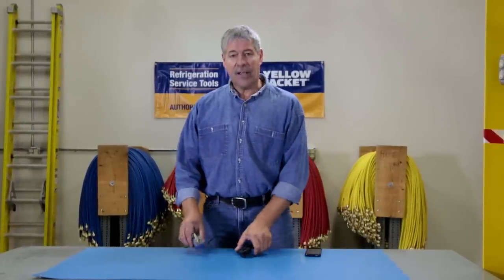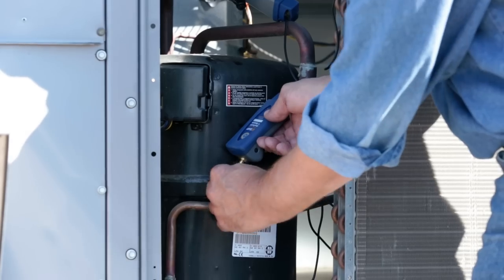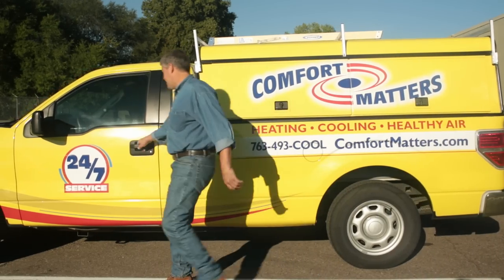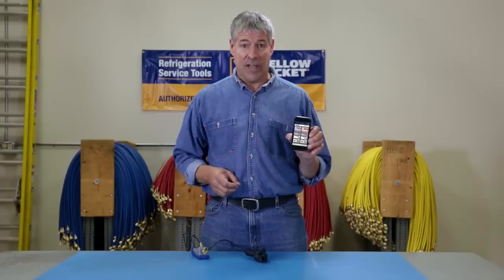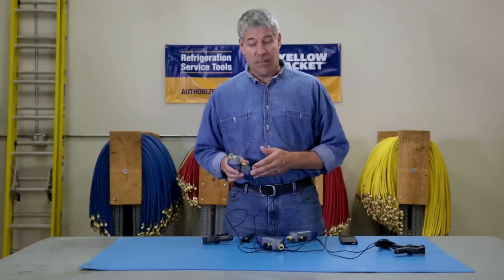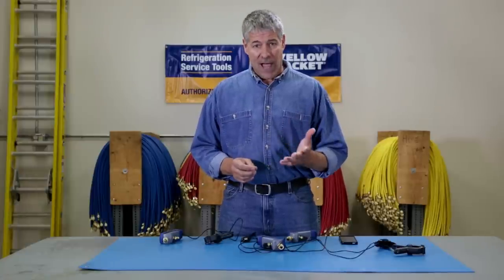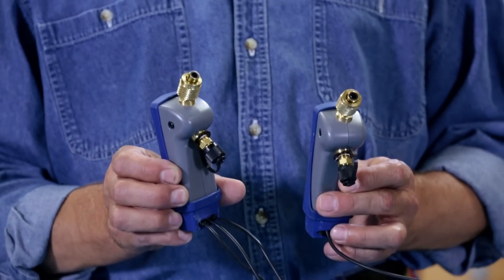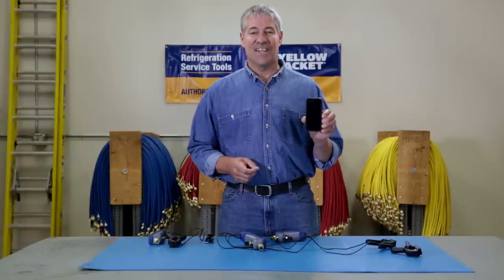YELLOW JACKET Mantooth Wireless Digital P/T Gauge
THE YELLOW JACKET® MANTOOTH™ WIRELESS DIGITAL P/T GAUGE uses a wireless connection to give you
actual pressures, temperatures, superheat and subcooling – all the info you need to do your job better and faster. Available
in single package with one pressure/temperature module with boot, a temperature probe clamp, a USB charging cable,
and the ManTooth™ app. Or dual package, which gives you a second pressure sensor and clamp tethered to the main unit.
VISIT THE APP STORE OR GOOGLE PLAY TO DOWNLOAD THE YELLOW JACKET® MANTOOTH™ RSA APP.